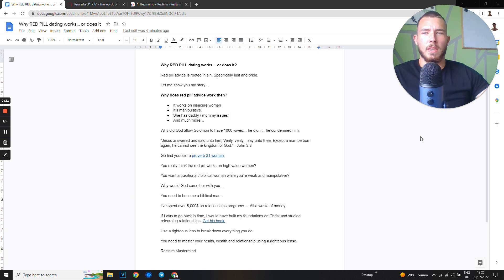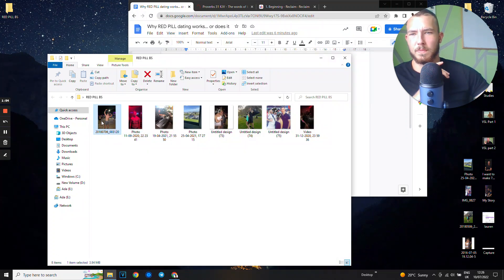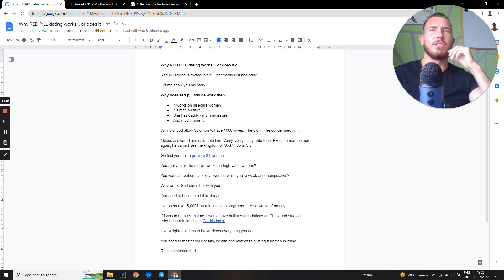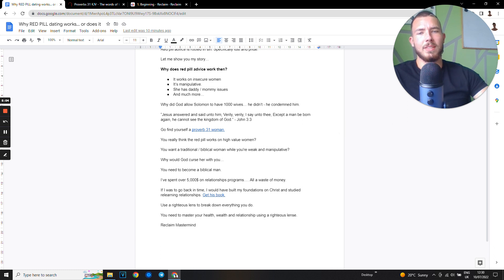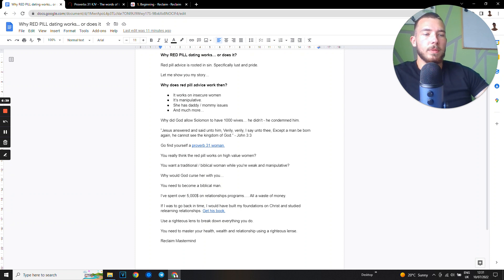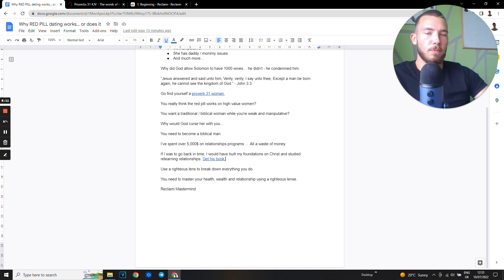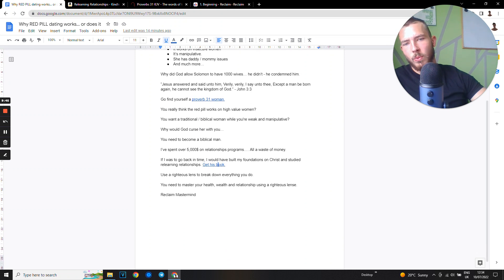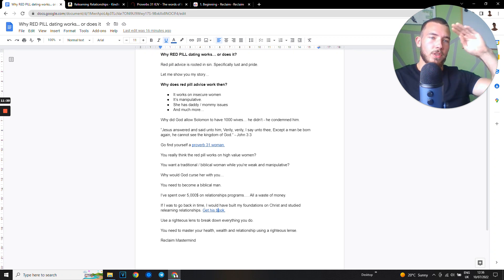Why RED PILL dating works… or does it?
Join the brotherhood community for mastering natural testosterone righteously. (Free To Join)

Anything said in this video is strictly my opinion.

His Book: